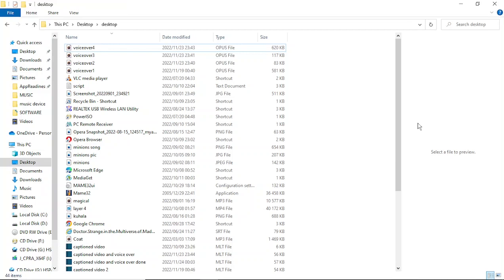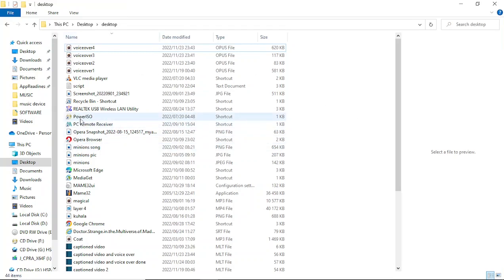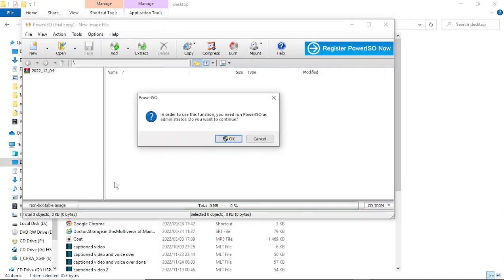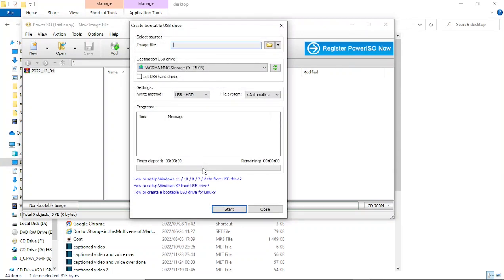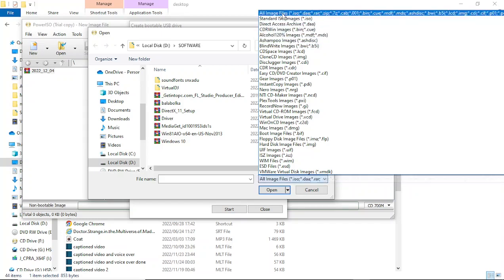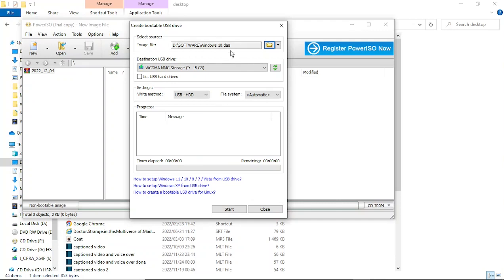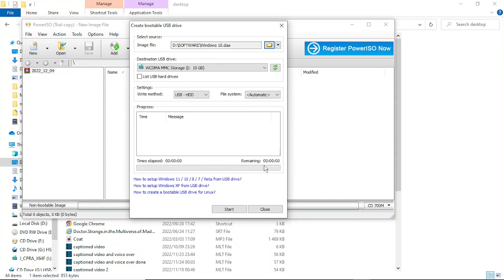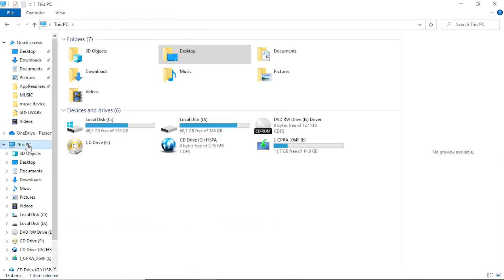How to make a bootable USB drive (easy steps) windows 10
in this video I want to show you how easy to create your own bootable USB drive. if you follow step by step you can make it.

all images, pictures, music used in the video
belongs to the respected owners.

encourage any illegal activities. All content
provided by this channel is meant for educational
and informal purpose only.